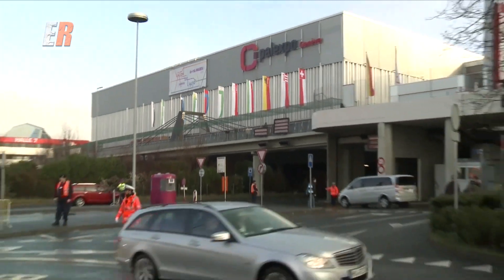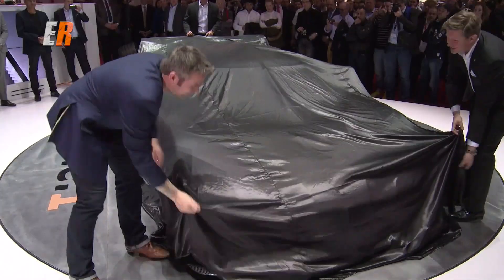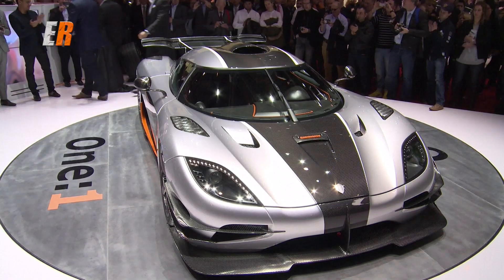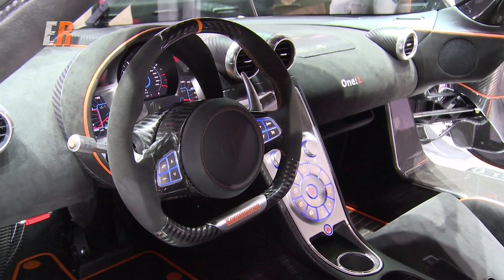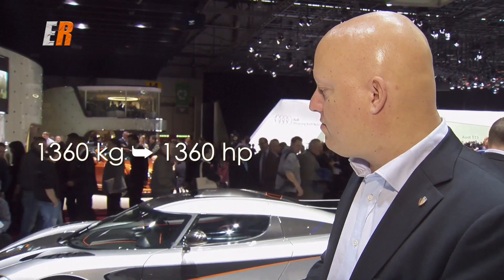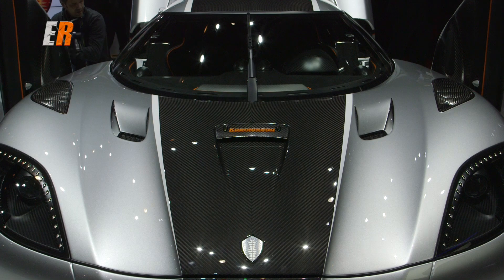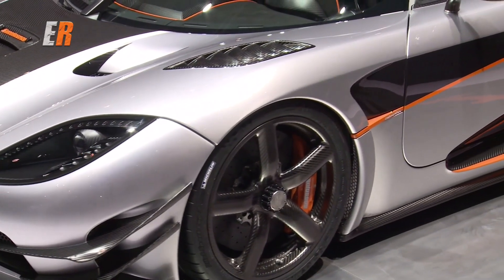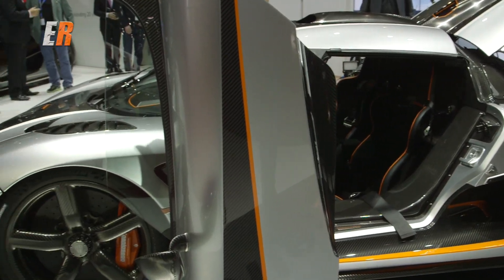Koenigsegg One:1 Review - The Fastest Car in the World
The introduction of the most extreme Koenigsegg One:1 Mega Car.  This car is absolutely gorgeous up close and is refined in everyway. Only drawback is that you may need to win the lottery to buy one.